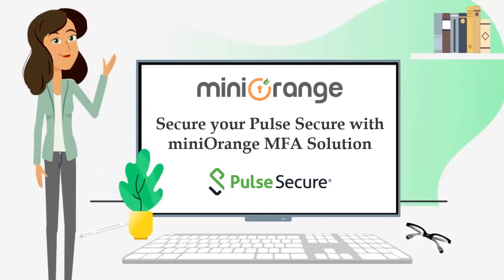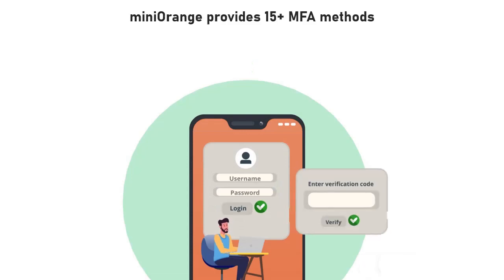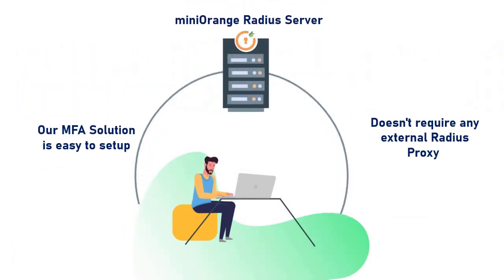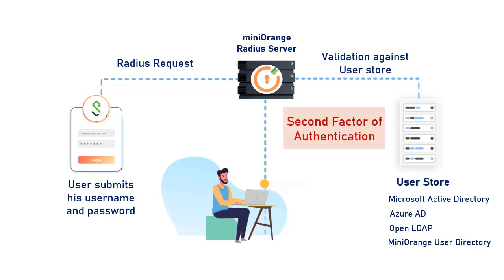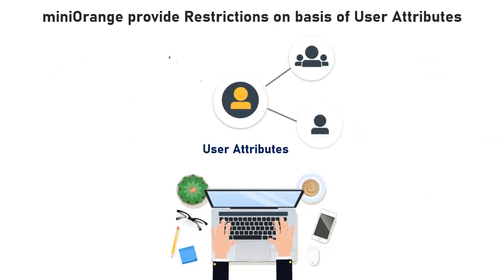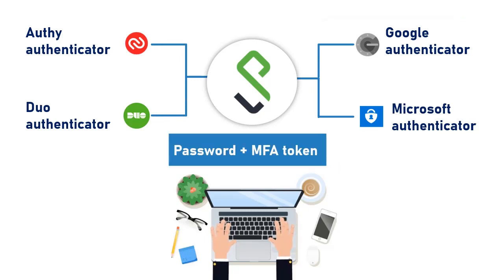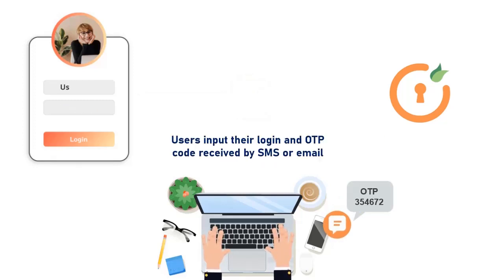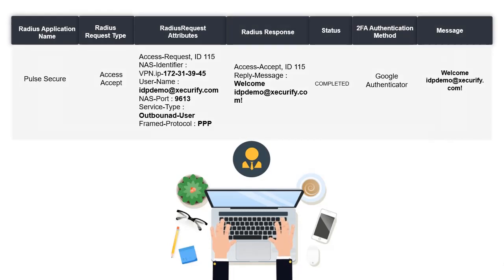Two-factor Authentication (2FA) for Pulse Secure VPN | How to Secure Pulse Secure using MFA/2FA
Learn how to enable MFA for Pulse Secure VPN using miniOrange MFA solution in this video. Adding MFA on top of Pulse Secure VPN offers an extra degree of security, ensuring that unauthorized users are unable to access the company's sensitive data even if they have VPN login credentials. Instead of depending solely on the Pulse Secure username/password, the miniOrange Multi-Factor Authentication solution adds additional layers of identity assurance to the secured resources.

miniOrange offers a variety of multi-factor authentication options, including OTP via SMS or email, SMS with a link, Push Notifications, Google Authenticator, Microsoft Authenticator, Hardware tokens, phone callback, miniOrange soft token, and many more.
Unlike other VPN MFA solutions, miniOrange is simple to set up and does not necessitate the installation of an external proxy on top of your Pulse Secure VPN servers.

00:09  miniOrange MFA solution for securing Pulse Secure VPN
00:21  miniOrange provides 15+ MFA Solution
00:36  Doesn’t require External proxy with miniOrange solution
01:14  Risk-based Authentication methods
01:26  Restrictions on the basis of User Attributes
01:32  TOTP Based Authenticators
02:25  Radius Accounting and Radius Auditing
02:38  Best in-house price and 24*7 real-time support
02:58  Contact Us for more Information